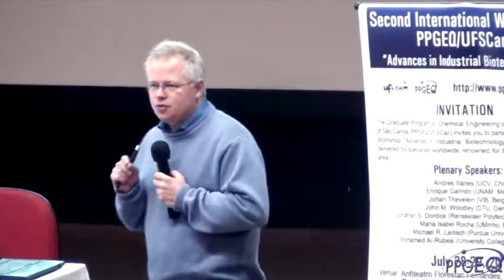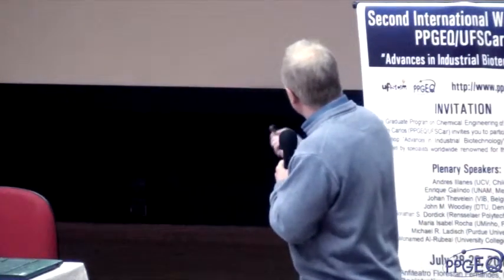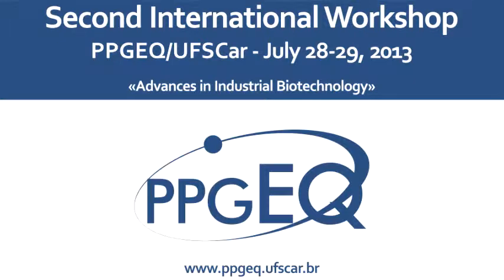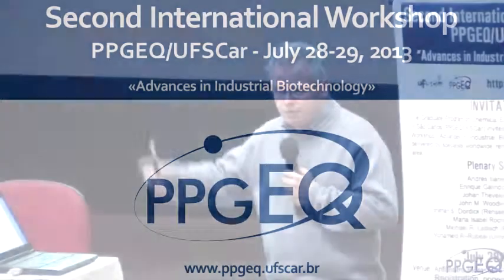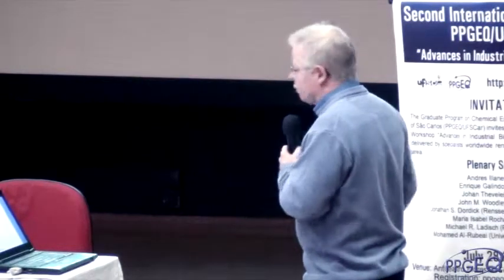II International Workshop - PPGEQ UFSCar - Lecture 6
John M. Woodley (DTU/Denmark)
"Implementing the next generation of biocatalytic processes"

Second International Workshop - PPGEQ/UFSCar
"Advances in Industrial Biotechnology" - July 28-29, 2013